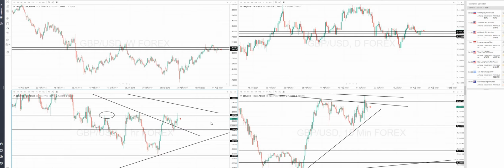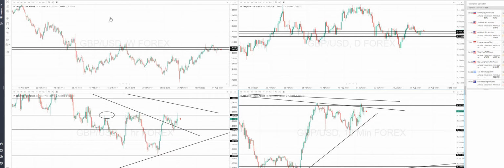Smacking GBPUSD with ZERODRAWDREW 8/16/21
Live trade step by step process, enjoy.